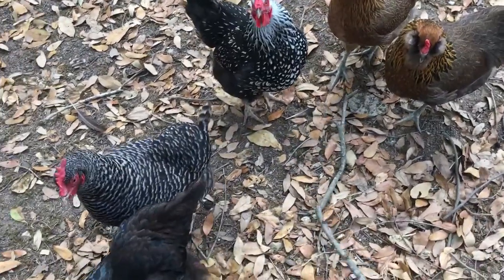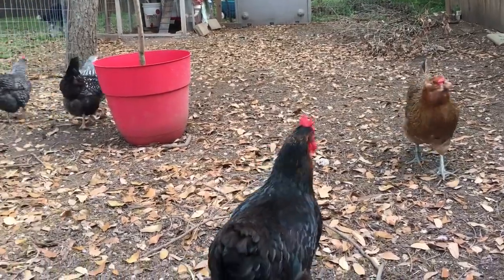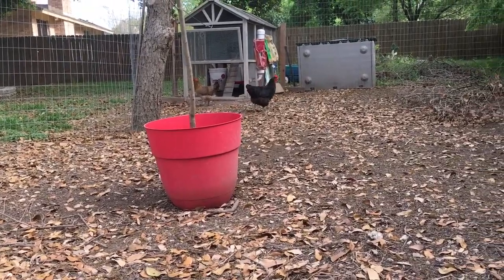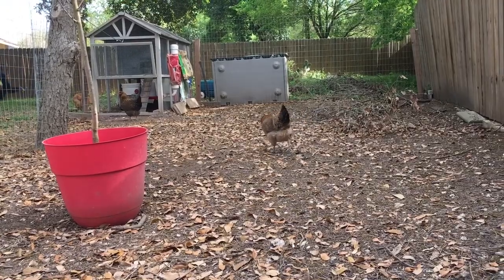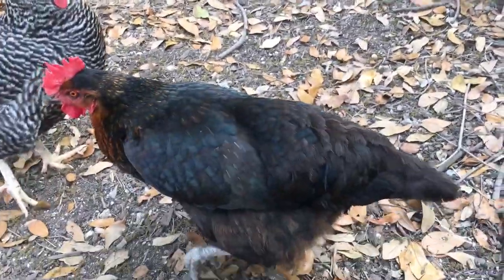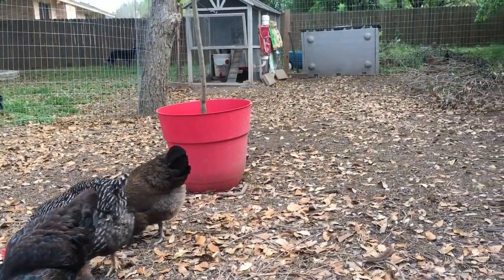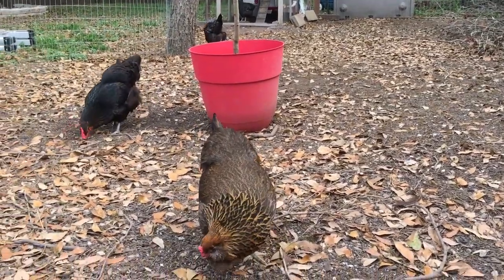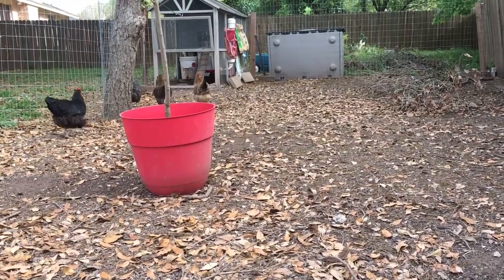Moving with Chickens - Practical Suggestions on No Sleep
RSM is moving and thought to give you some ideas on what to do if you are moving and you have backyard chickens. (This video was made a while back and was never uploaded so forgive me that it's a bit outdated now!)